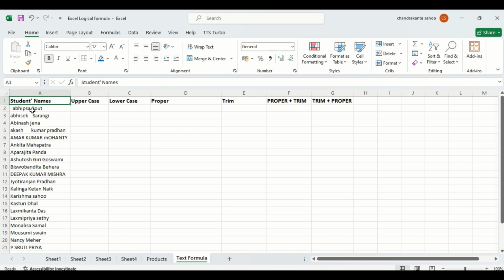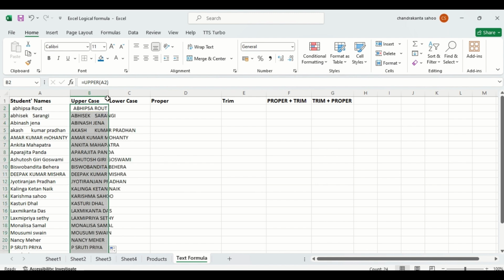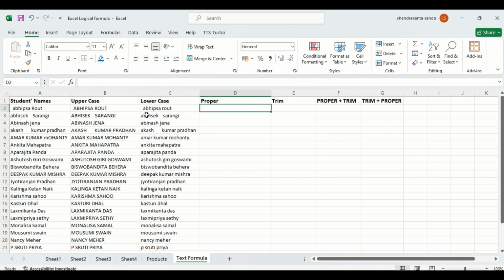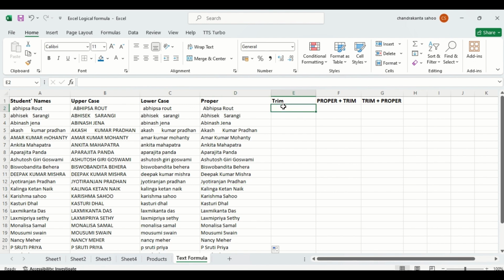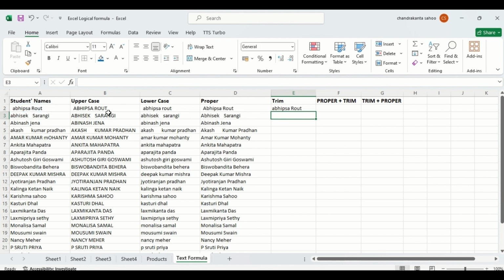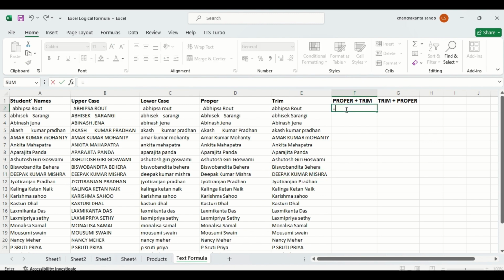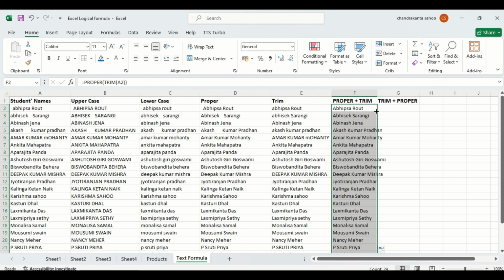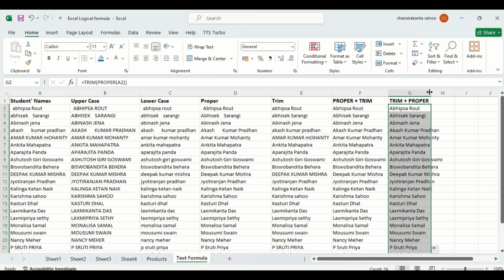24 MS EXCEL- Text Formula